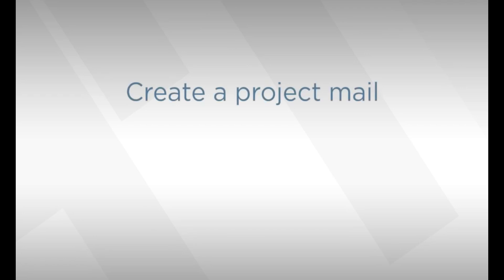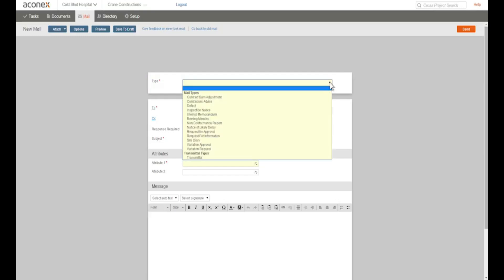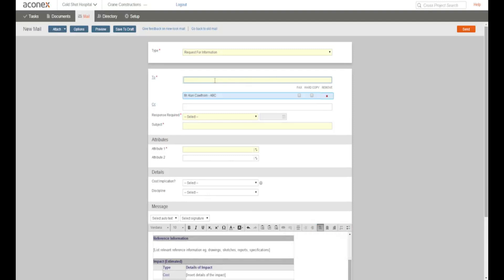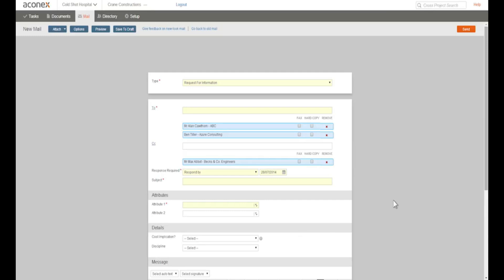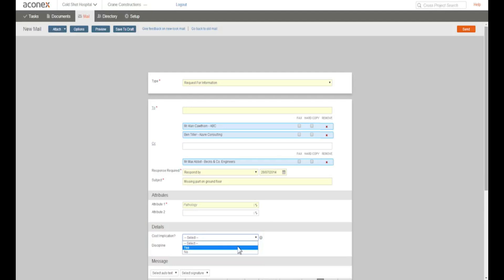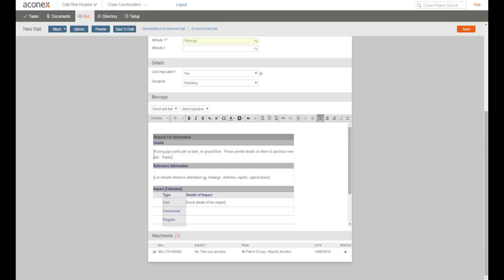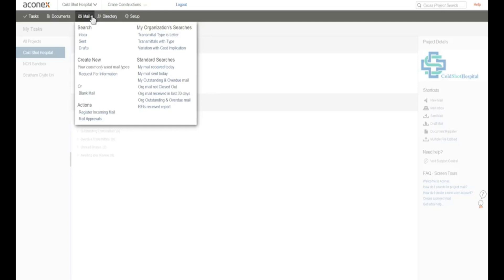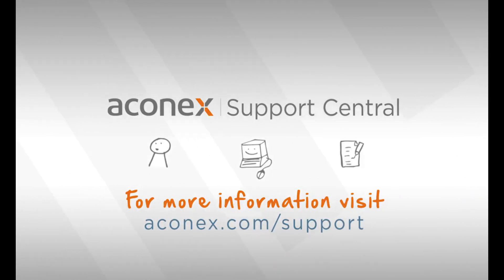ACONEX - PART - 13Create a Project Mail in Aconex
This video shows regarding how to create a project mail in aconex as a document controller. aconex as an edms helps working on the documents stress free.